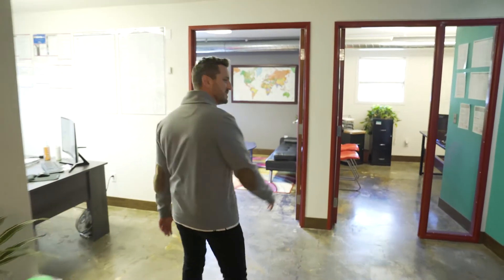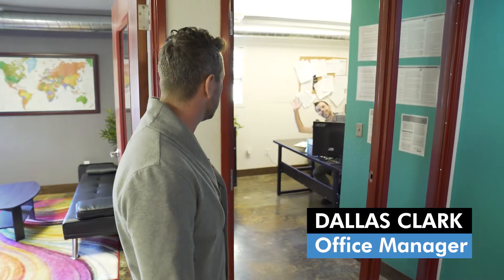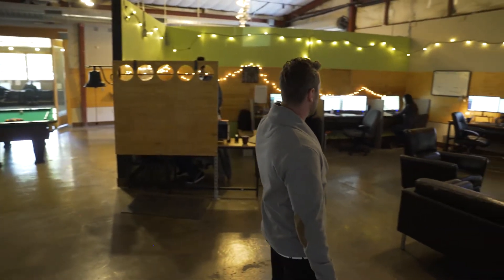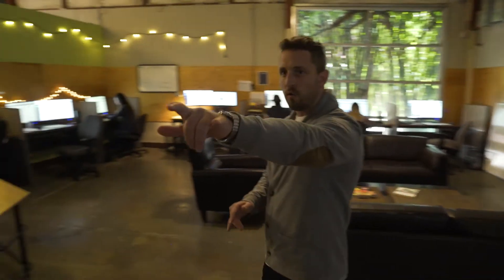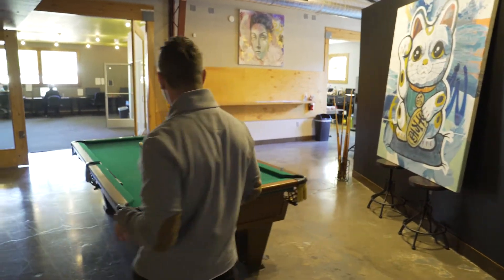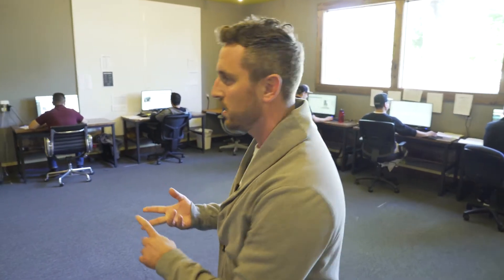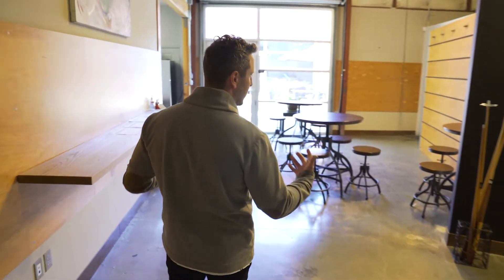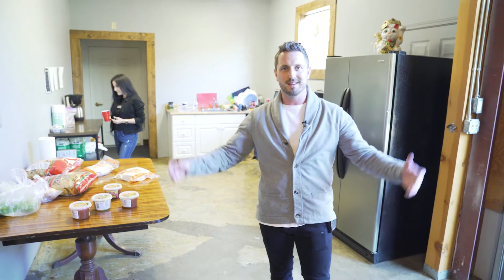VETTX ~ Take the Tour! | Premiere Software for Car Dealerships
Come take a tour of the VETTX office, let us know what you think!